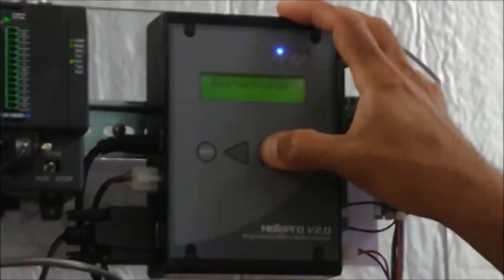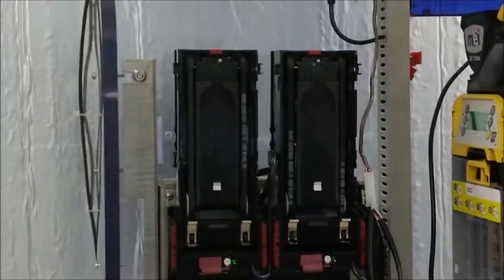Coinco config & de config